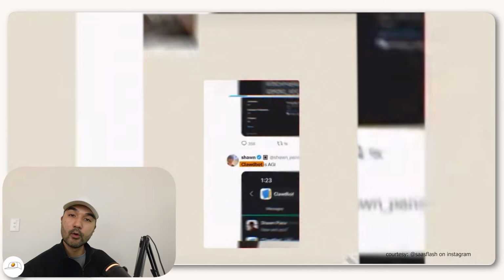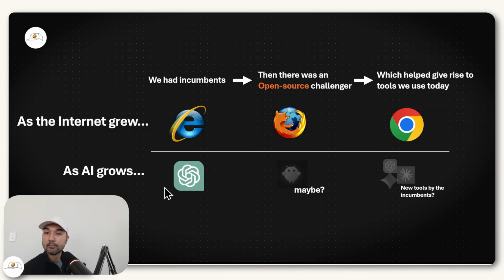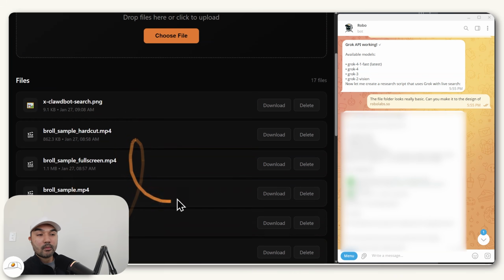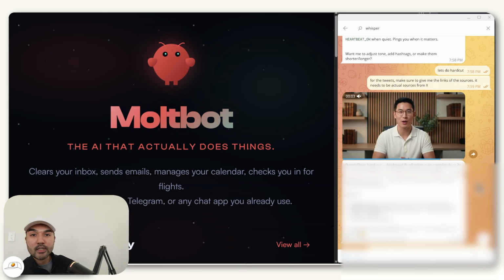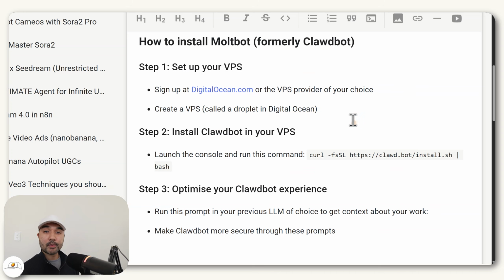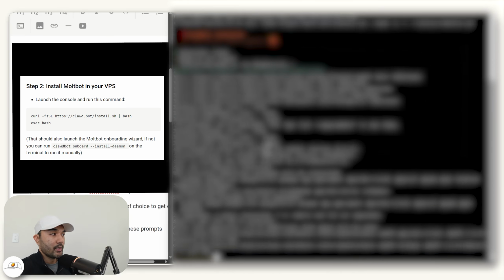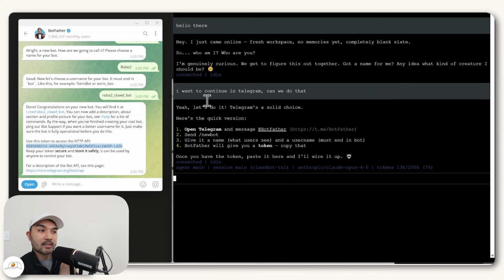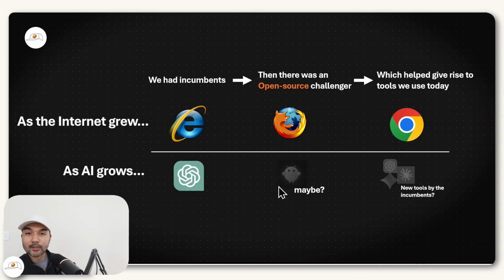Clawdbot (aka Moltbot) - How it's ACTUALLY useful, without the hype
You can also get the set-up guide and our other free resources (search for n33)

Summary 🔻
Clawdbot (now renamed as Moltbot) has taken the AI world by storm. This lesson gives you a simple explanation of what it does, and also how to set it up in a simple and secure manner.

About Me 👋🏼

— J

Timestamps:
00:00 What you'll get from this video
00:30 Clawdbot, simply explained
03:21 Practical Use Cases tested
08:22 Benefit vs Claude Code
08:59 Simple set up Guide
10:40 Step 1 - set up VPS
12:25 Step 2 - installing Moltbot in VPS
16:41 Step 3 - optimize Moltbot
17:44 Hardening security